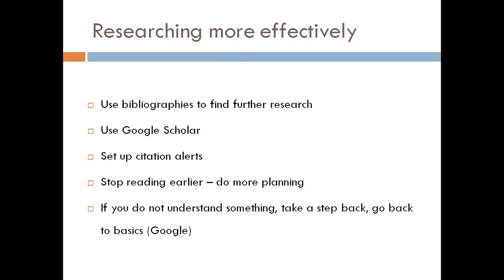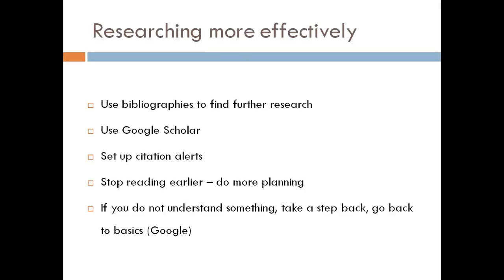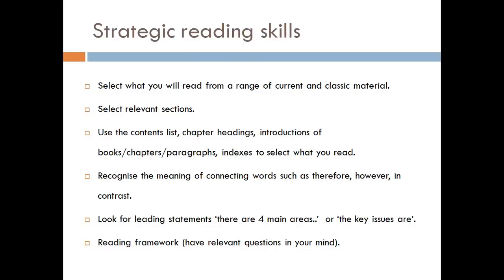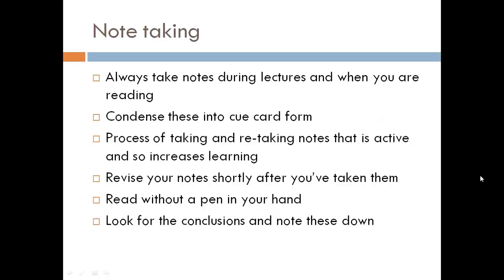Time Management: Reading and Notetaking